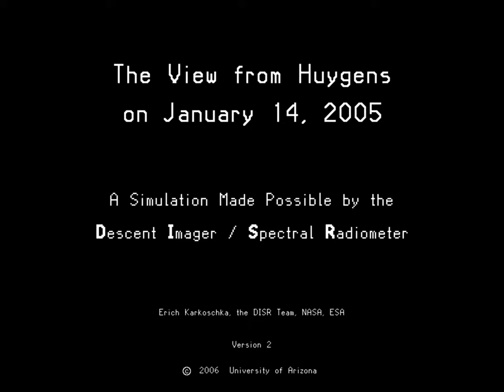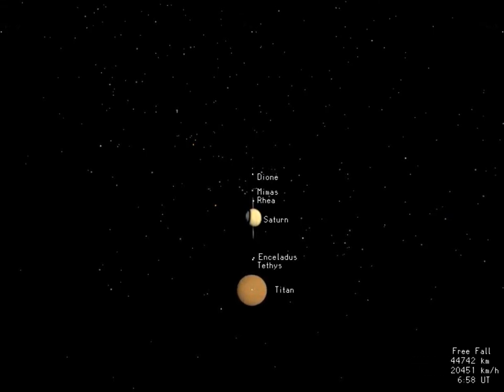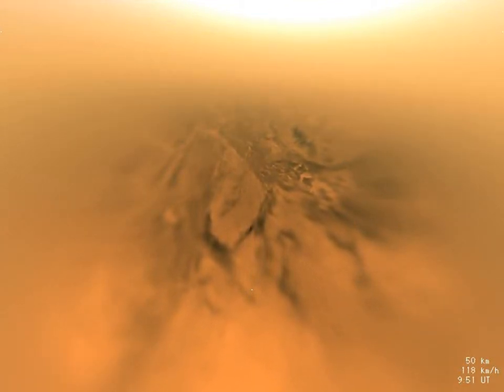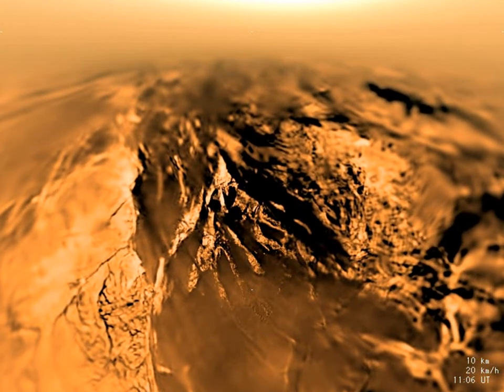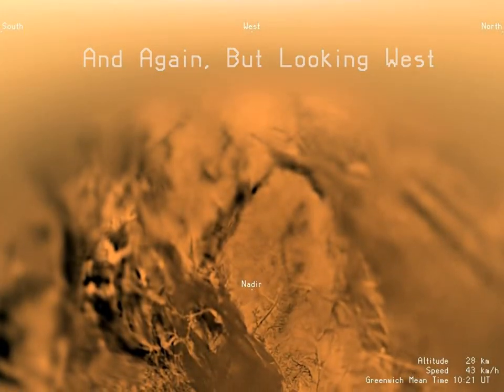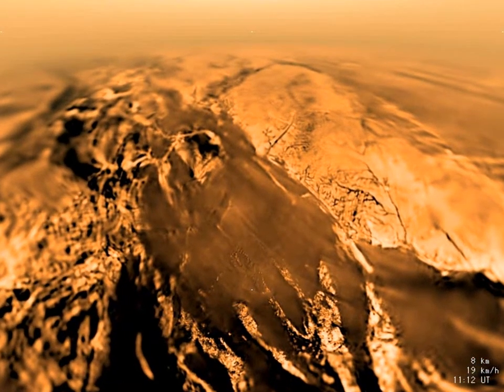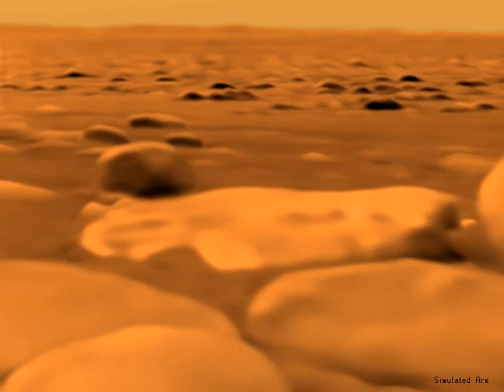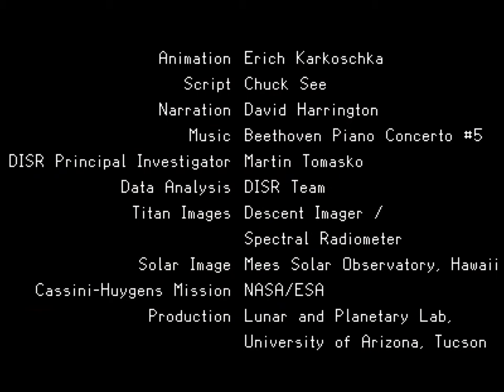Titanus 25Apr06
Aliaton Alessio (Aliosha) Aquiladercremlino Amoretti der Grupporock (Lazio) sta a viaggia' su Titano.